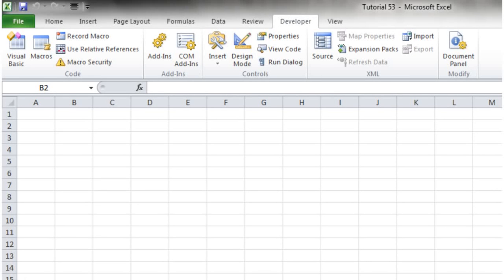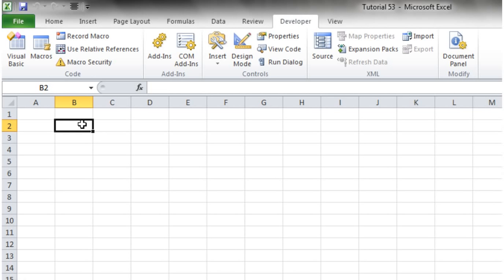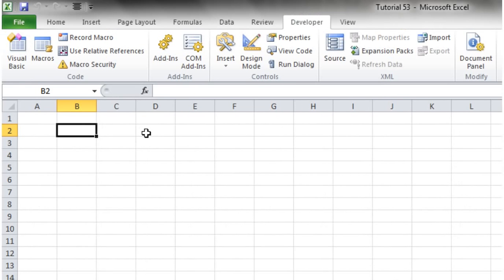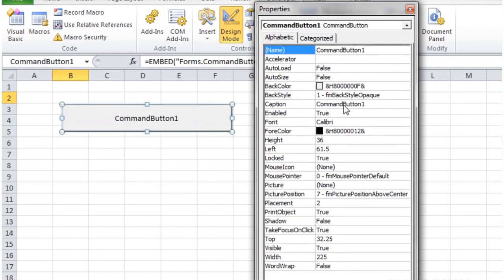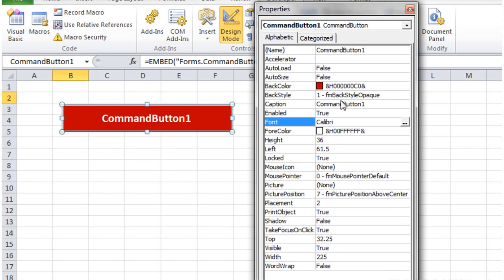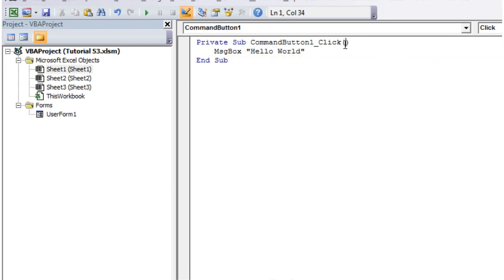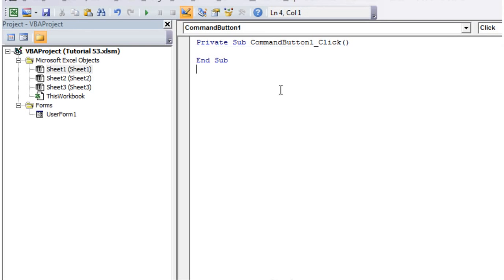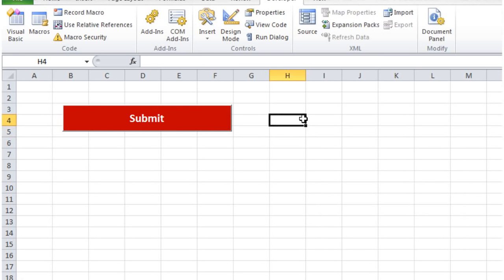Excel 2010 VBA Tutorial 54 ActiveX Controls Command Button